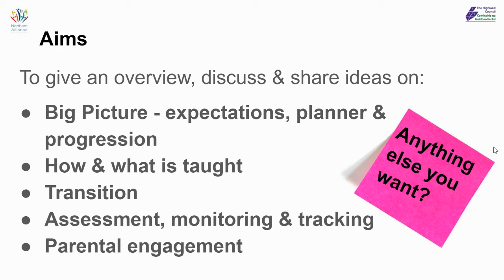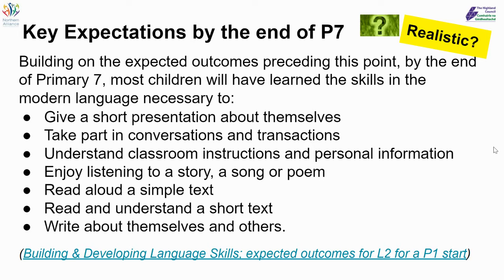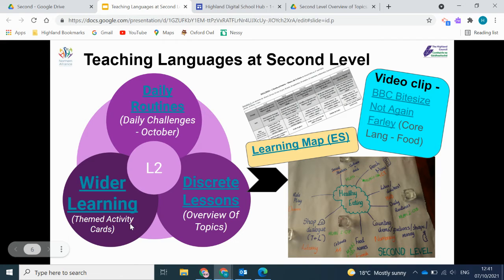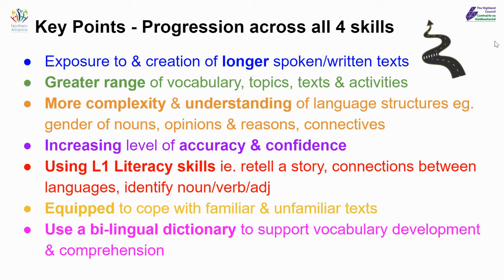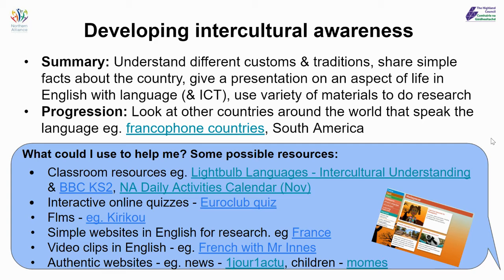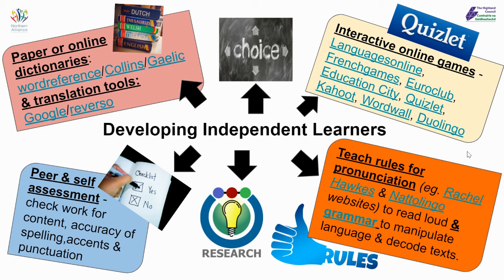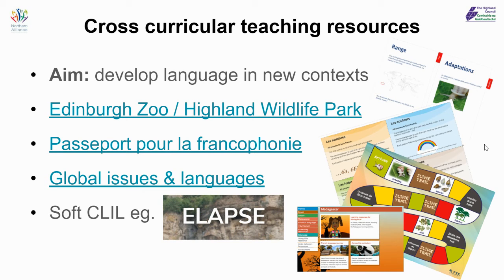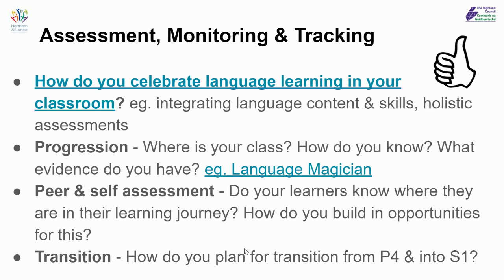Teaching Languages at Second Level